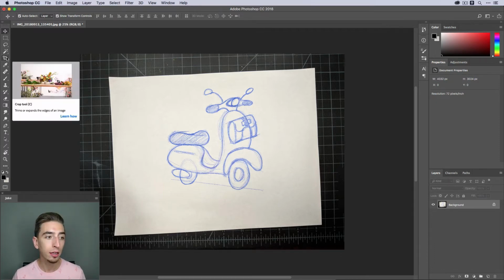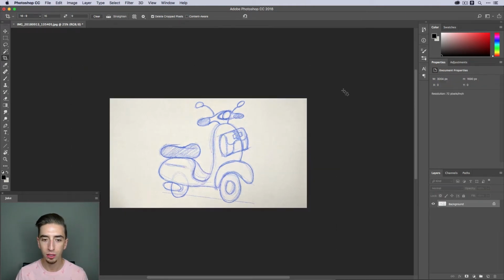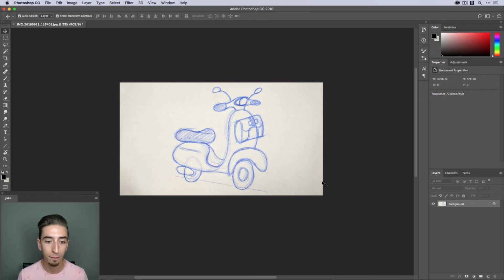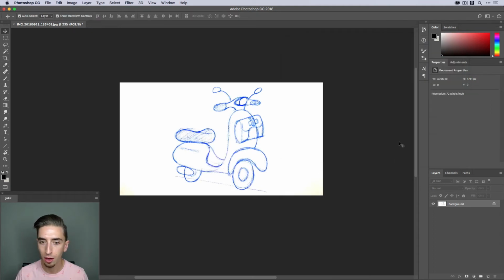No 28 3-Building An Idea